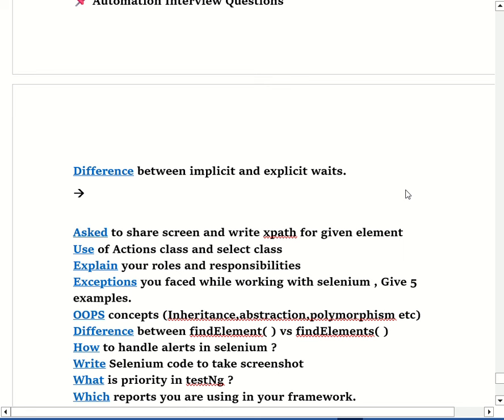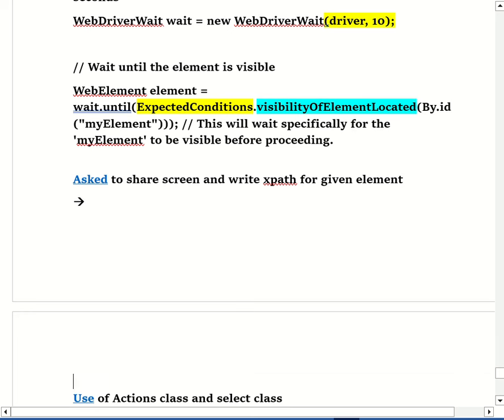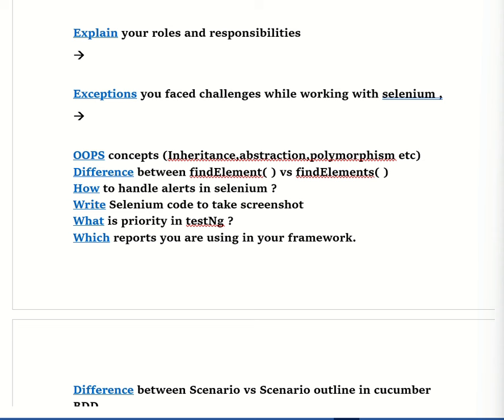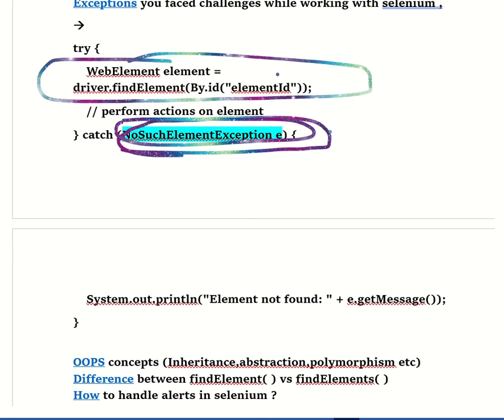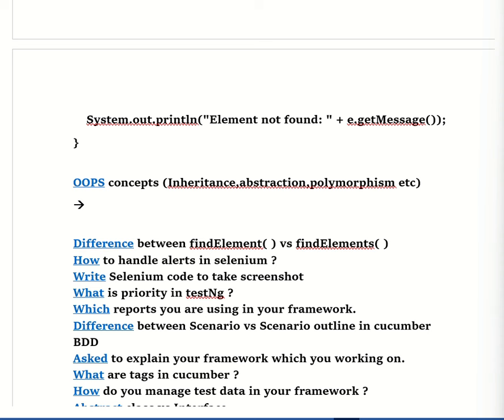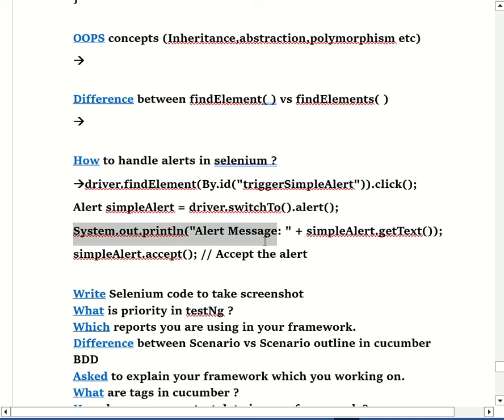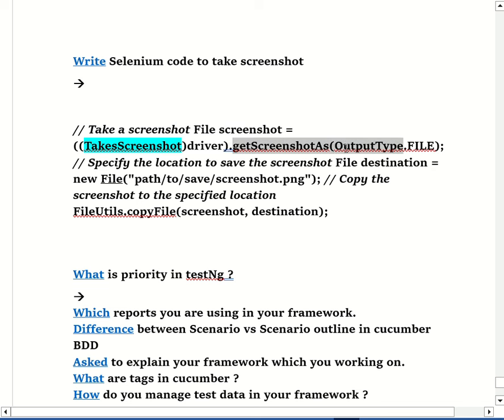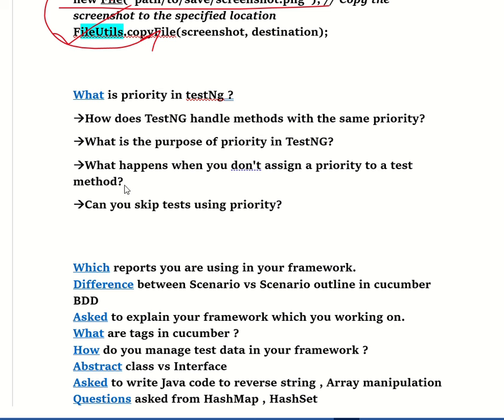Automation Testing Interview Questions Answers | Selenium | Java | Software Testing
This video is for Automation Testing Interview Questions Answers which asked in TCS Interview
I have explained all questions in detail for selenium, java manual .

Automation Testing Interview Questions and Answers| Testing Questions

This video is useful for interview preparation of Automation Testing as well as manual testing for experienced: